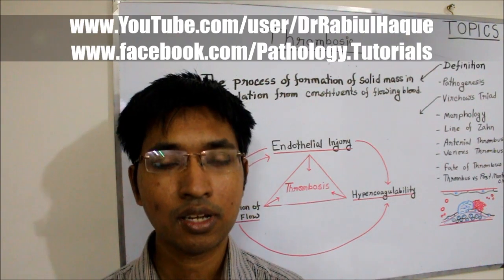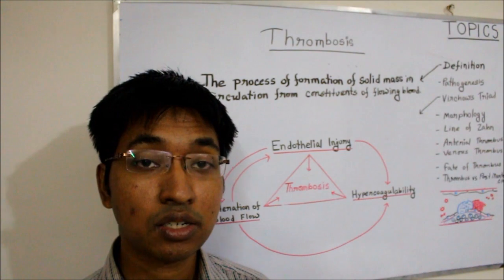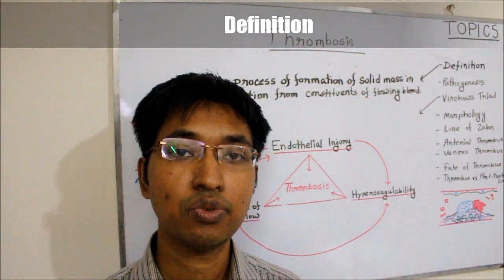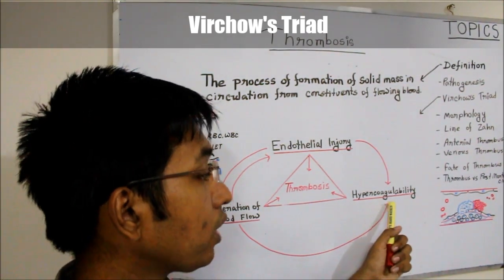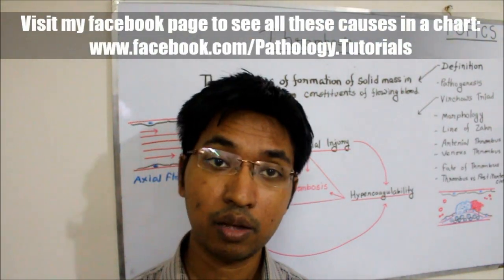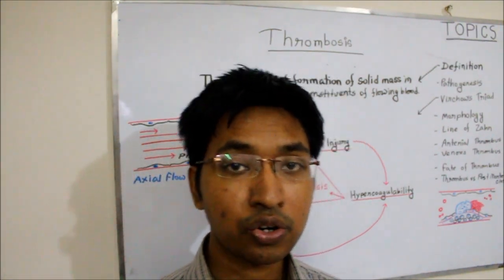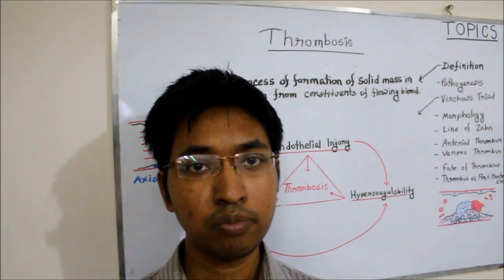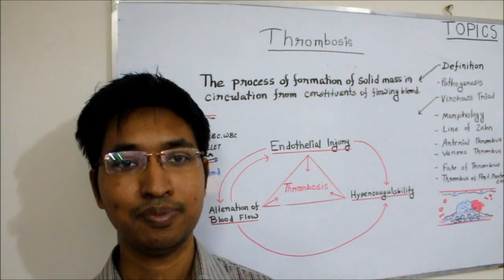Thrombosis : Definition, Pathogenesis, Morphology & Fate (HD)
A brief discussion on Thrombosis. Topics include:
- Definition of Thrombosis
- Pathogenesis of Thrombosis
- Virchow's Triad
- Role of Endothelial Injury
- Role of Turbulence & Stasis
- Role of Hypercoagulabillity
- Morphology of Thrombus
- Lines of Zahn
- Arterial Thrombus
- Venous Thrombus
- Fate of Thrombus
- Difference between Thrombus & Post Mortem Clot

Hope it is helpful. - Dr. Rabiul